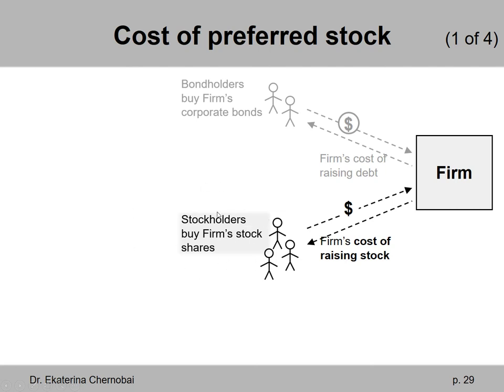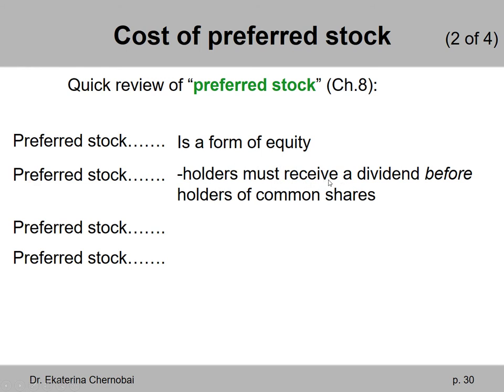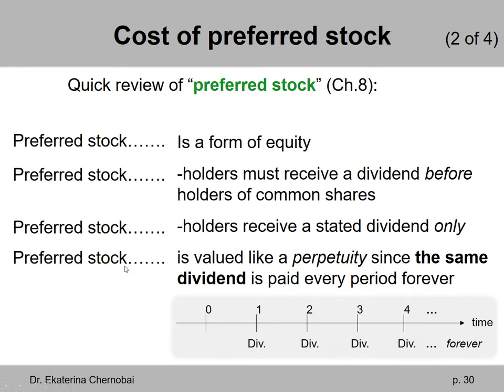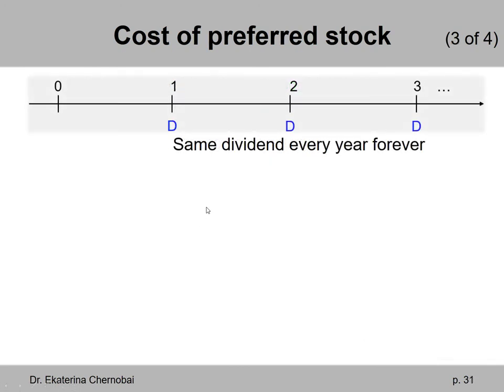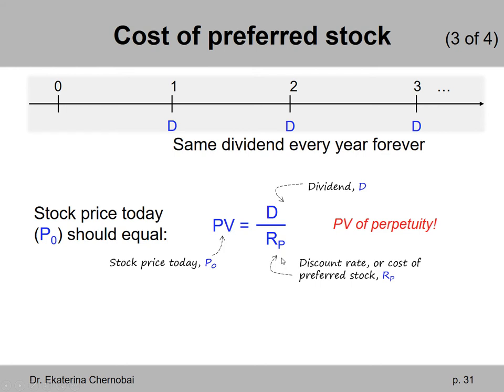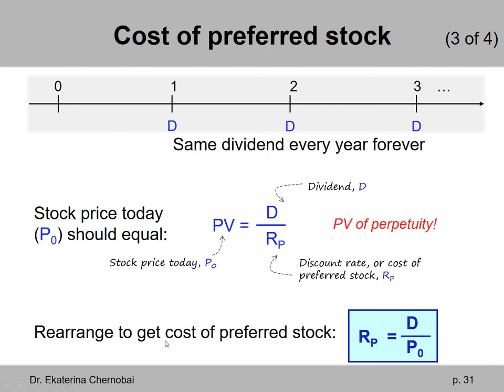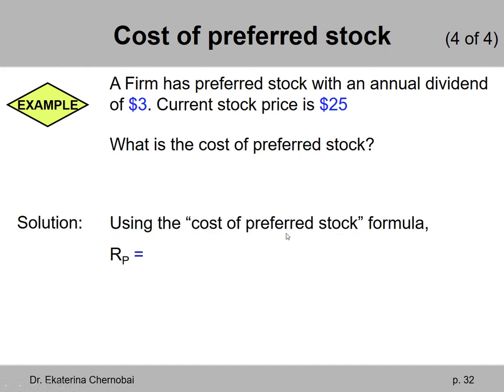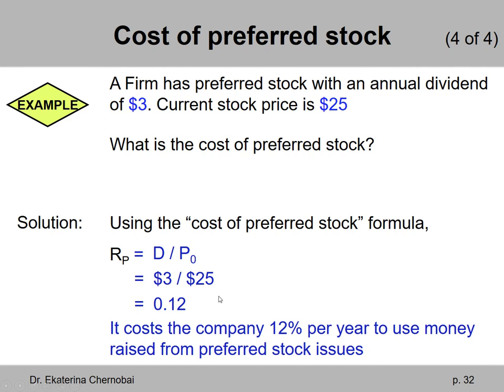(7 of 17) Ch.14 - Cost of preferred stock: explanation & example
Cost of preferred stock. This is the annual cost to the Firm.

From the perspective of the investors who buy this Firm's preferred stock shares, "cost of preferred stock" is nothing by "return on preferred stock shares" every year.